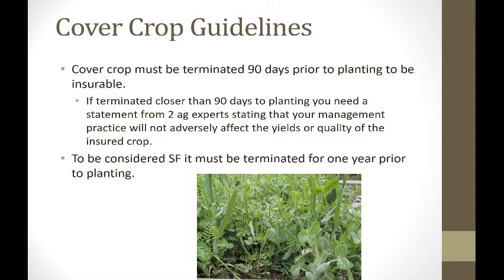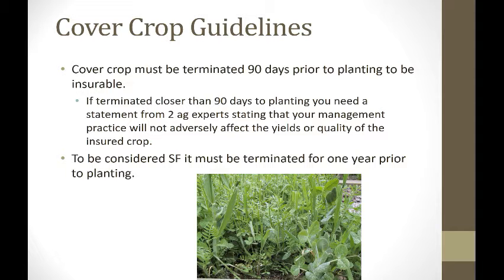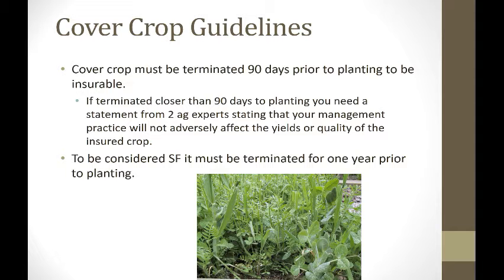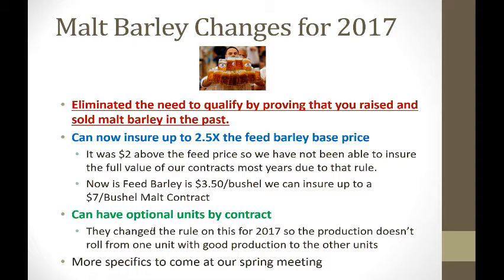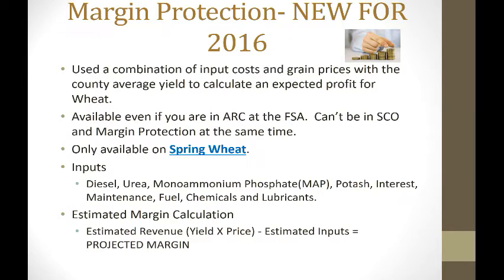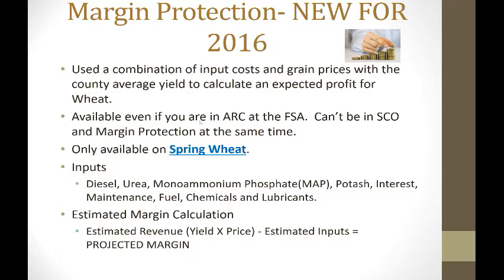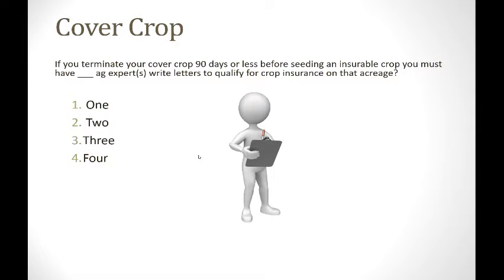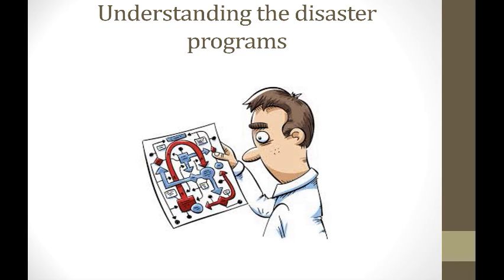2017 Update Crop Insurance Changes part 3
Changes and reminders for 2017 for crop insurance